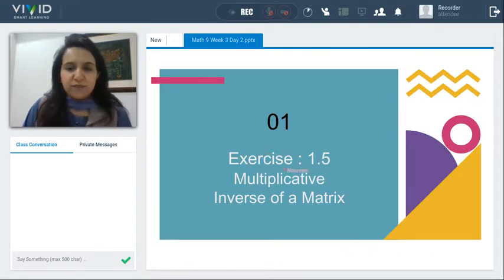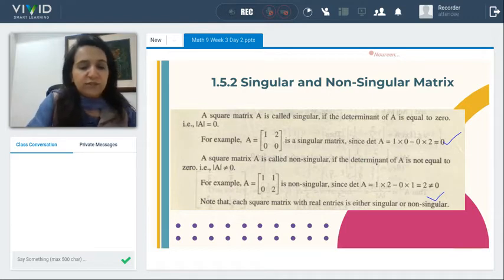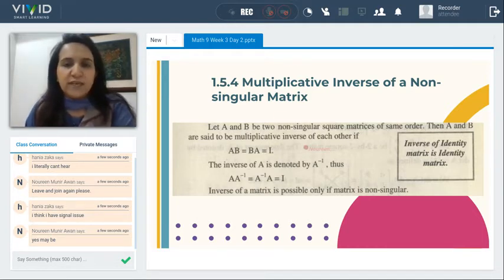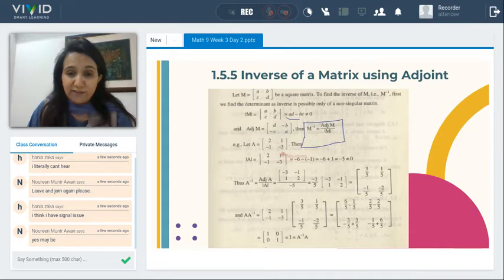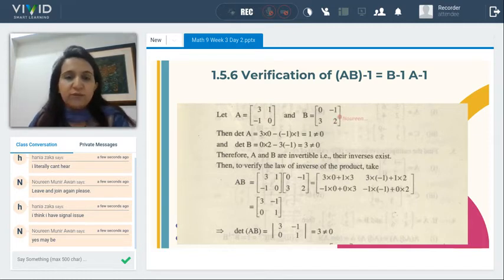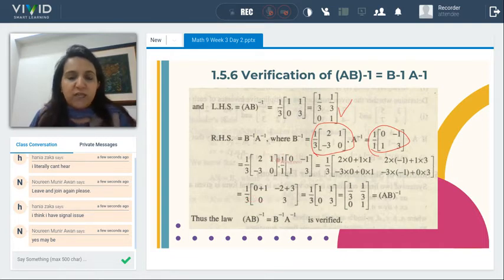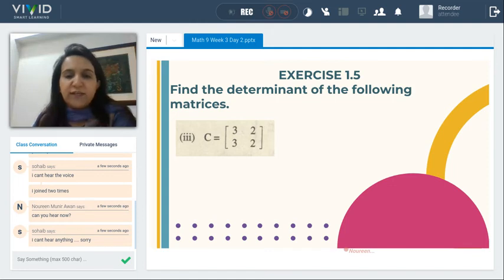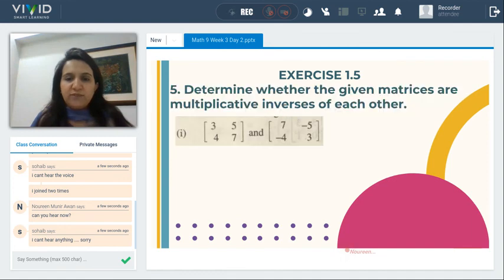9th-Mathematics-Multiplicative Inverse of a Matrix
This class is about   Multiplicative Inverse of a Matrix by Mam Noureen Munir Awan.

This will help you to prepare for Punjab and Federal Board Exams

1. Unlimited LIVE class with your favorite teachers.
2. Unlimited Doubt Solving in Live class.
3. Fun interactive learning with in-class quizzes and leaderboard.
4. Get full access to structured long term courses.
5. One subscription, unlimited access to Live Class, Test Series & Assignments.
6. Make your own study plan and learn from the comfort of your home and device.
7. FREE study material
0